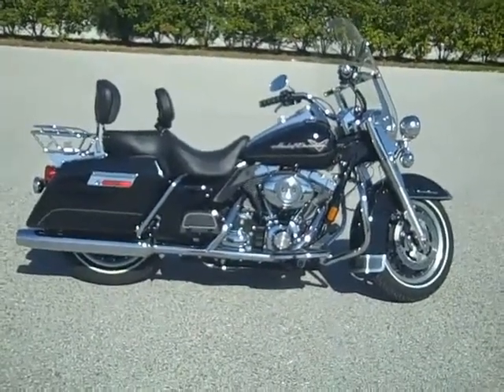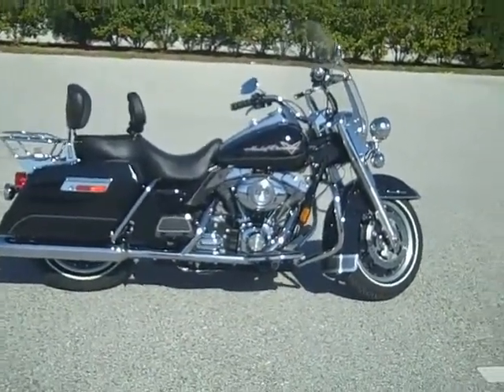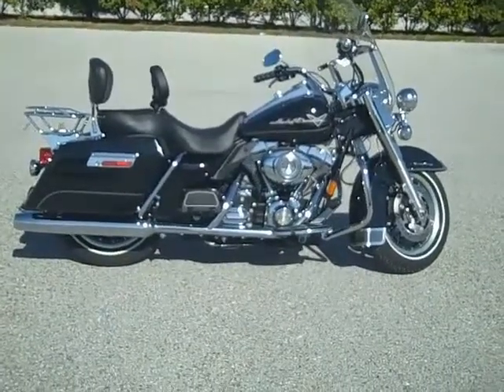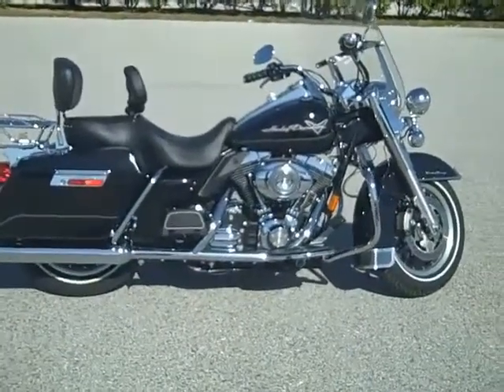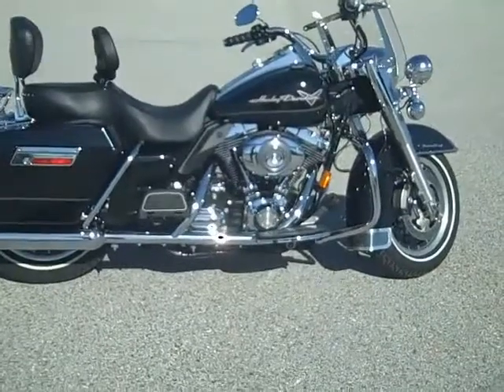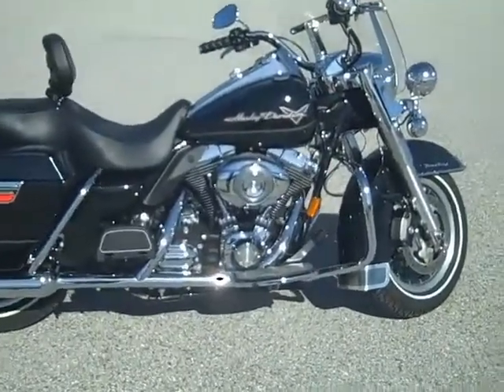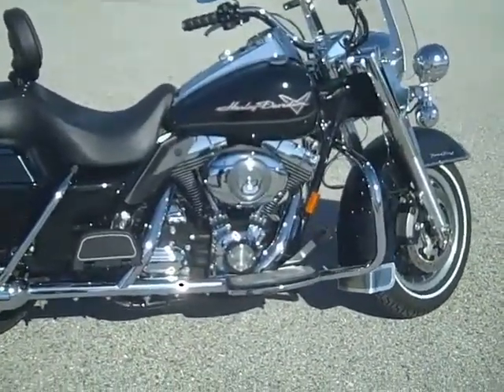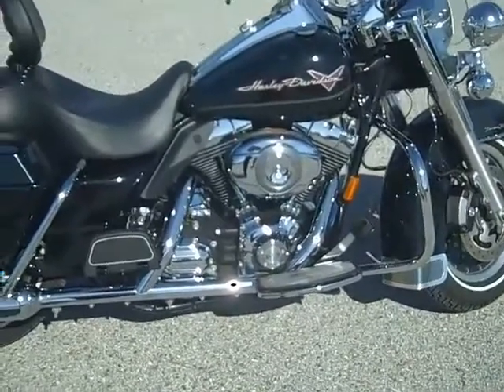2008 FLHR ROAD KING HARLEY DAVIDSON FOR SALE TAMPA BRANDON CLEARWATER FLORIDA USA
2013

or visit us at Harley-Davidson of Tampa, Brandon, New Port Richey and coming soon to Panama City Beach, Florida USA America

"2013 new" "2013 new" "new 2013" "new model" models "2013 harleys" "2013 harley" "2013 Harley Davidson" "Harley Davidson 2013" "Harley Davidson" harleydavidson Hd harleys "screamin eagle" "screamin eagle ultra classic" "screaming eagle" CVO "For sale" FLHTCUSE8 "Ultra Classic" "Electra Glide" Ultra 110th limited "limited edition" "110th anniversary" "New CVO ultra Classic" "Ultra Classic Electra Glide" motorcycle touring bagger baggers

Start your journey and hit the road with a new 2013 Harley-Davidson.  Stop by any of our stores in Tampa, Brandon or New Port Richey to the the smokin' hot new models and go for a test ride!